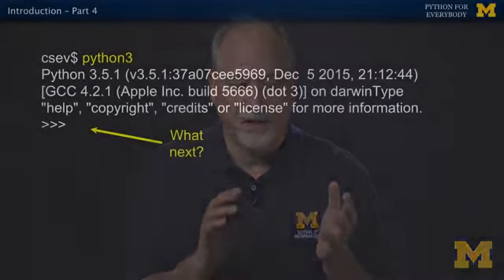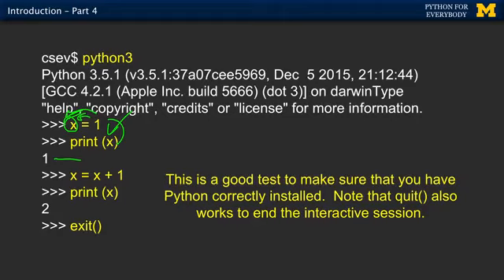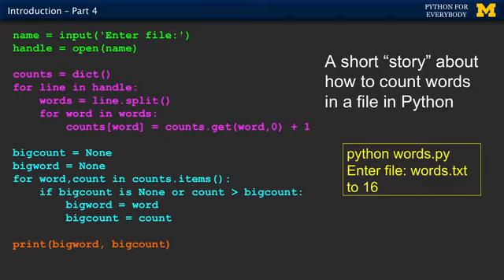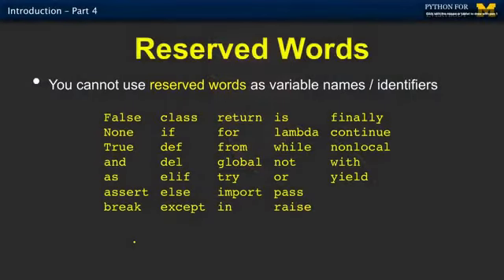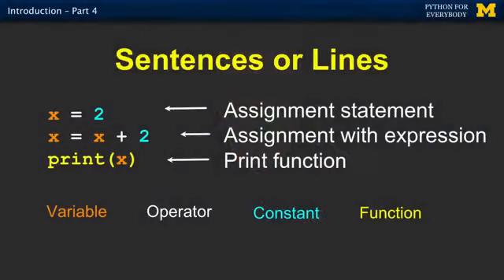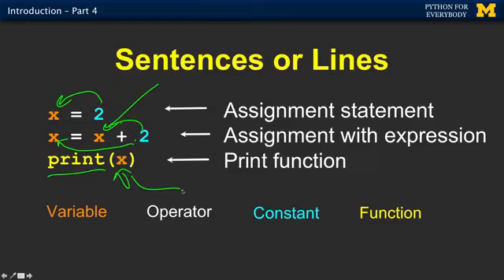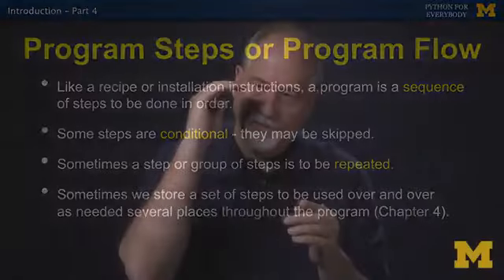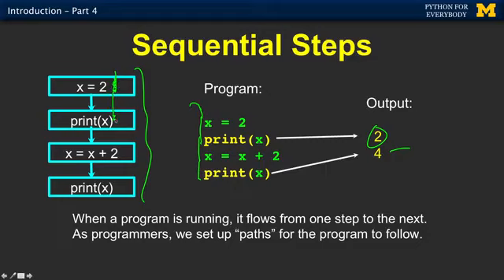Writing paragraphs of code - Lesson -11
So welcome back. Now we're going to start learning about the Python language and you can think of this as talking to Python itself. And it turns out that there is a way on most computers - whether it's a Windows computer and command line or a Macintosh
or Linux box - to get Python started. And if you just run Python, it will take, interactively, commands that you can type. And you have to type "python" at this chevron prompt, is what we call it, but this also sort of fits into what next. So Python is like "Okay. I'm here. I can handle any Python statement you can send me. I'm ready to do whatever it is that you want to do. I don't know what to do. I need you to tell me what to do." And so you can type a series of statements in Python. And so the first statement that you might type
is an assignment statement; x equals 1. And so what is going on here? Now this, this assignment statement is something that often confuses people when they move from math to programming. An equal sign sort of has a direction to it; it's an arrow. It really is saying "Dear Python, you've got a lot of memory - you've got a lot of memory. Take a little tiny piece of that memory
and remember it and name it x. I might use that - I'm going to use that later -
and stick a 1 in it." So this is sort of like stick 1 in a
spare place in memory and name it x. print (x) says, go take whatever that spare bit of memory was and bring it back out
and tell me what I put in it. Now, it's kind of redundant, but usually you're doing something
more complex than this. Put something in memory and then take it back out; that's the first thing. Now what this is doing is this is
an expression and that says take whatever's in x, which is a 1, and then add 1 to it, which becomes 2, and then stick it back in x. So that adds 1 to x and then we print that out
and it's a 2 and then we quit. Now if you type wrong things here, you're going to get syntax errors. And Python is just going to tell you,
you know, syntax error, syntax error, syntax error, and away you go. But this is us talking to Python. So what do we say to Python? You can almost think of this as like
writing an essay where you start - and if you think back, you started learning an alphabet and then
you used that alphabet to produce words and then used the words to produce sentences and then you combined sentences to make paragraphs, which then make a story. And we're going to do the same kind of thing. This is the program that we're ultimately going to write. And don't worry about understanding what this story does. We'll talk about this later, we're going to come back to this many times throughout the course. This is a Python story about how to count words in a file in Python. Okay? This solves that problem that I asked you to solve a little while back of what the most common word was
and how many there are. And we'll come back to this several times in this course. So if we start at vocabulary, the first thing we have in every programming language
is what's called reserved words. Now, what do we mean by reserved words? Well, these are words that if we use these words, we must use them to mean the thing
that Python expects them to mean. Another way to put that is we can't use them elsewhere. We can't make up a variable named import. We can't make a variable named assert; because if Python sees assert, it means something very specific to Python. If it sees if, it means something. If it sees for or pass or while - where is while? There is while. These mean things. The best way to think about this is
Python is kind of like a dog. And if you're talking to a dog and you say hey, dog, do you like, you know, Beethoven or Bach better? The dog is hearing - is like blah, blah, blah, blah, blah, blah - it doesn't care anything. And then you say hey - hey there, Spot. What do you think of the weather today? Do you really like, you know, sunsets or do you like rain better? And the dog is like blah, blah, blah, blah, blah, blah. And then you say something like do you think
it's time to go for a walk? And the dog goes, like, walk - got it. And the dog's been listening to you all along. Most of it is blah, blah, blah, blah, blah, but walk is a reserved word for a dog. Okay? Food, treat - those are reserved words for dogs. Most of stuff you can say anything you want to a dog and they're very good listeners, right? But when you say a reserved word for a dog and you say walk and you don't deliver and then
that dog's gonna bug you for a while. So you can think of that as Python. When Python sees global or from or for, it's like whoa - that's a word that means a lot to Python. So you'd better use it the way Python expects you to use it. Sentences are lines. And so when we write a program, we're writing a text file and we put a line
and another line and another line. Each one of these is like a separate line
and we've got to get them right. And then we construct a paragraph out of a series of lines.